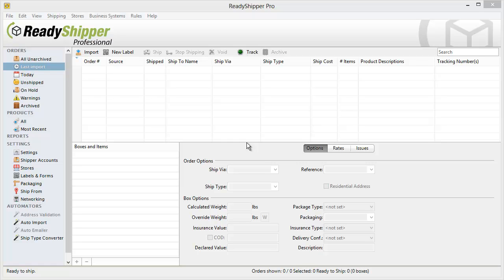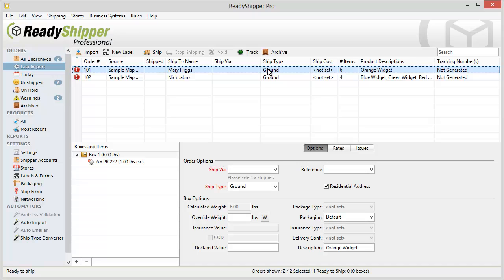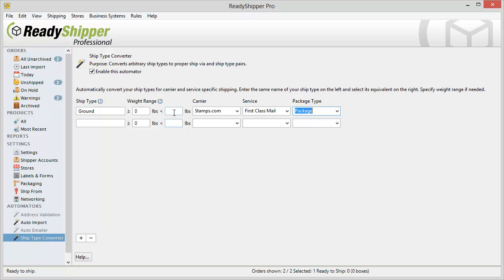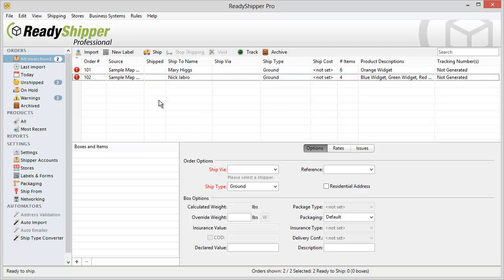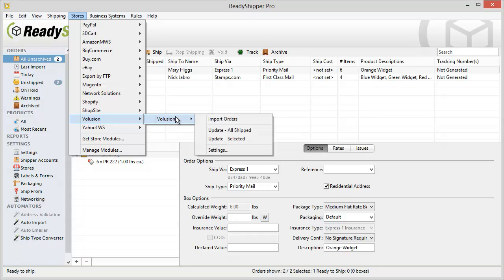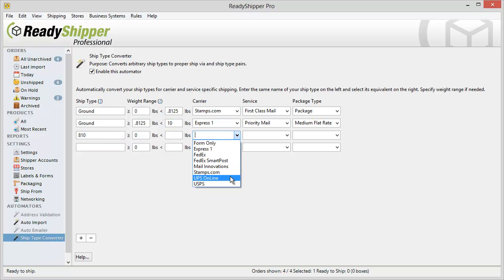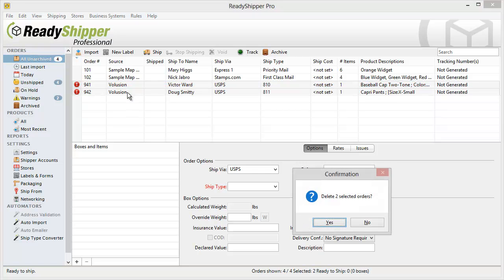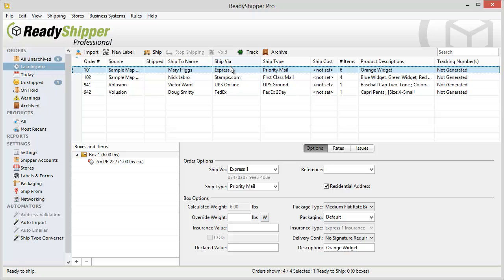How to Set Shipping Defaults in ReadyShipper Shipping Software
ReadyShipper shipping software makes it easy to set your default carrier, shipping method and package type for all your imported orders. The powerful Ship Type Converter can be setup with a simple copy and paste of your imported shipping types so that all future imports have your desired shipping defaults. Watch this video to learn how easy it is to set your shipping defaults in this PC and Mac compatible ship software.

You can start your complementary 14-day trial of ReadyShipper by visiting us